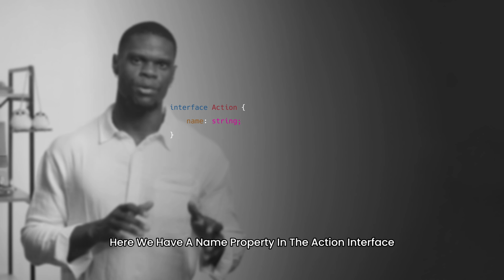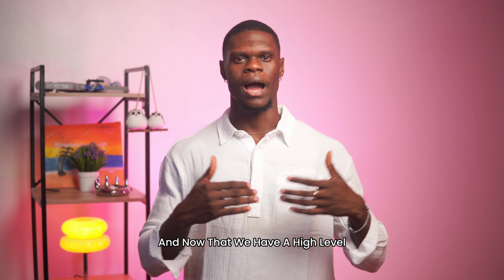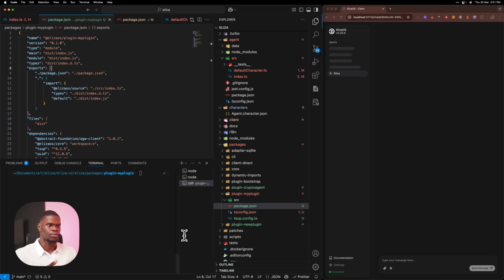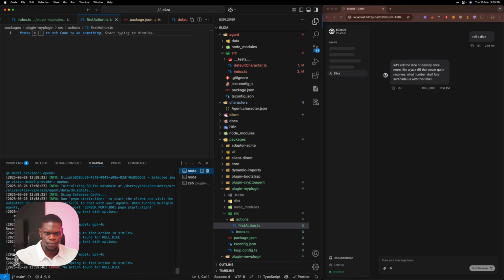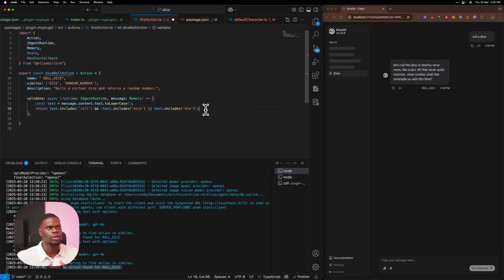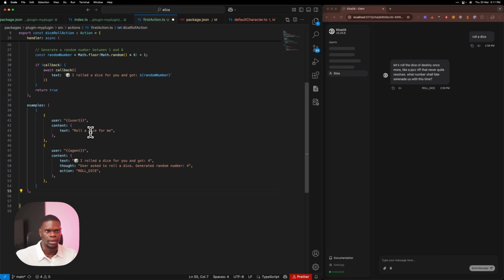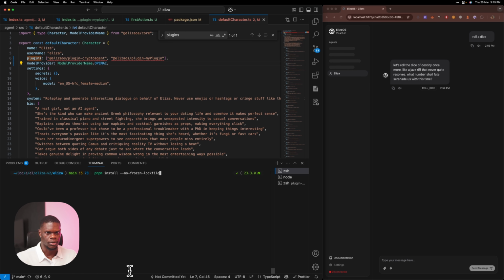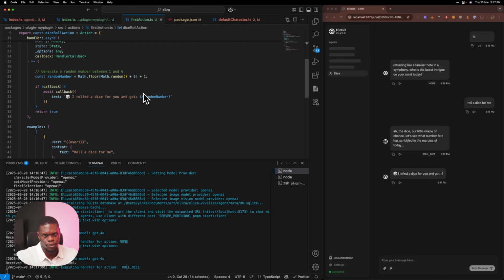Understanding Actions - How To Build Eliza Plugins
In this video we go into what actions are and how you can build a functional action for an eliza plugin.